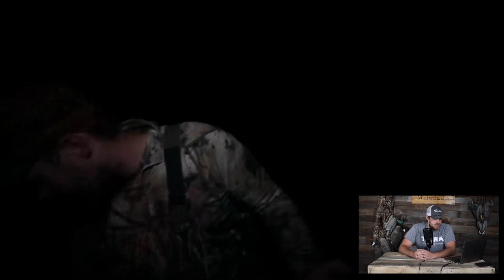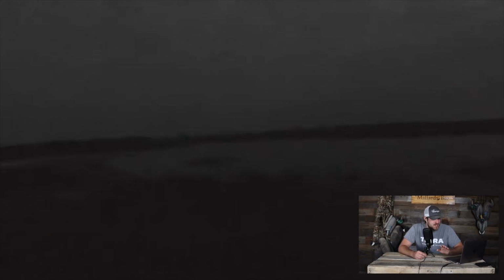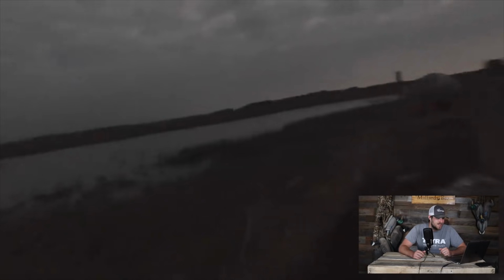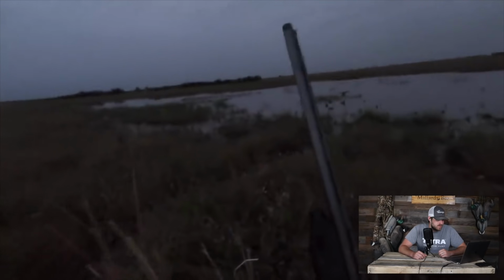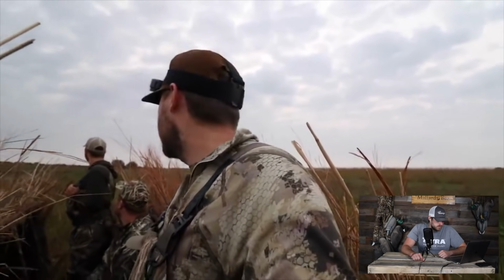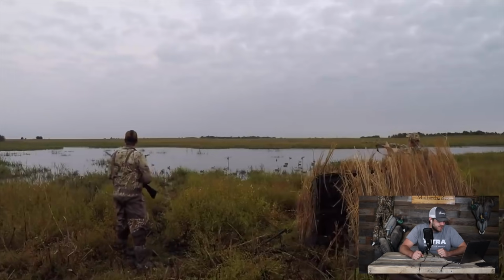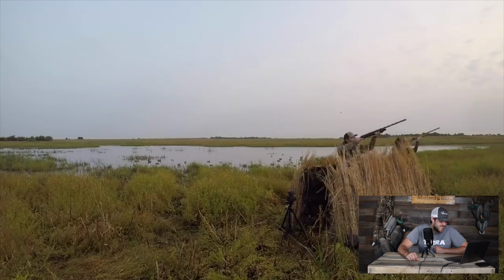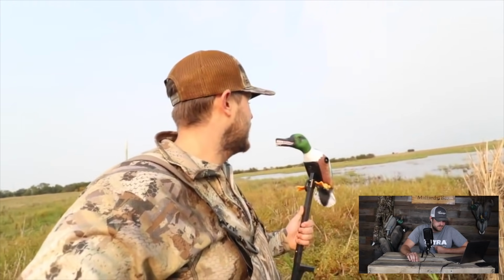Public Land Teal Hunt | WE GOT LUCKY!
3 inch 2 or 4 shot for ducks
3 or 3 1/2 inch BB for geese